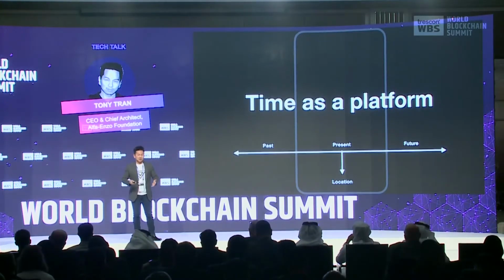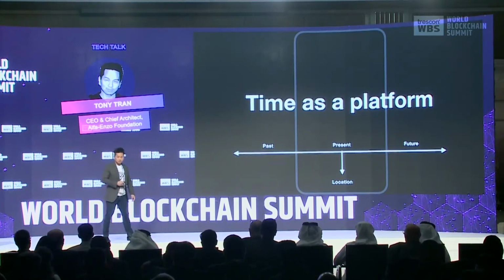Tony Tran - TECH TALK at World Blockchain Summit Dubai 2018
Tony Tran, CEO & Chief Architect, Alfa - Enzo Foundation, delivers a tech talk at the Dubai edition of World Blockchain Summit that took place on 24 - 25 OCT 2018 at Jumeirah Emirates Tower in Dubai.

With over 500+ in attendance WBSDubai was a huge success. The summit attracted investors, blockchain experts, government representatives and media from around the world.

What Is WORLD BLOCKCHAIN SUMMIT?

World Blockchain Summit is a global series of elite gatherings that take place in 15+ destinations across the world.

It connects global blockchain gurus and technology players in this space including emerging startups – with regional businesses, government authorities, enterprises, IT leaders, tech entrepreneurs, investors and blockchain developers.

The summit features enterprise use-cases, government use-cases, inspirational keynotes, panel discussions, tech-talks, blockchain exhibition, startup pitch competitions, and a host of networking opportunities.

FOLLOW WBS FOR LATEST UPDATES AND BEST DEALS ON TICKETS